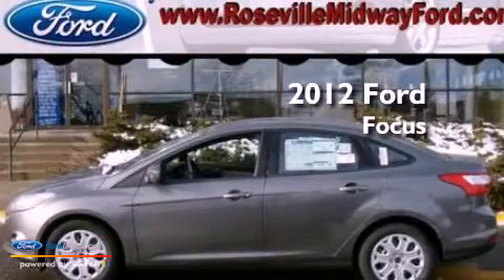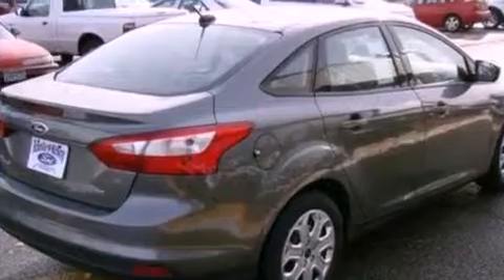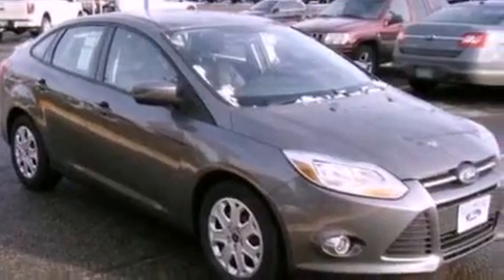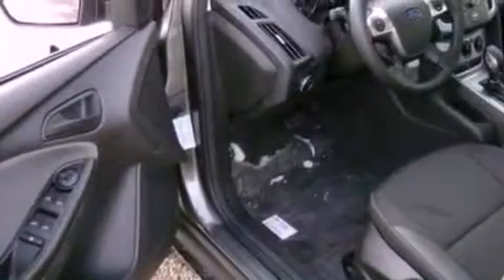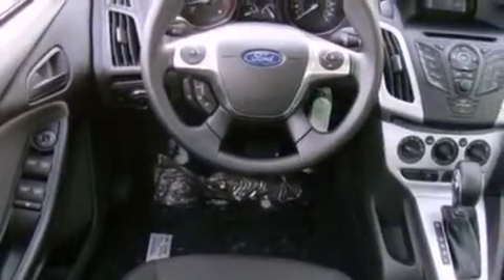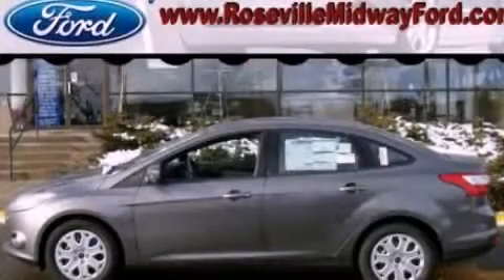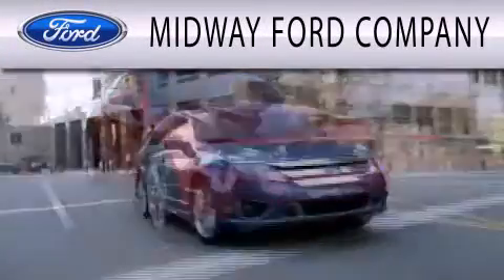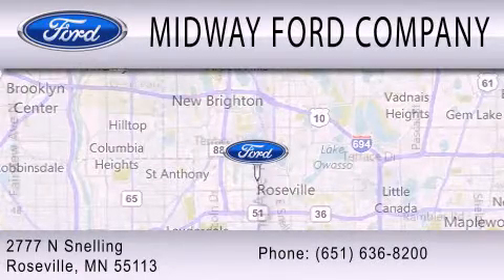2012 Ford Focus Roseville MN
Year : 2012
 Make : Ford
 Model : Focus
 Engine : 2.0L I4 16V GDI DOHC FLEXIBLE FUEL

 Exterior : STERLING GRAY METALLIC
 Miles : 4
 Interior : CHARCOAL BLACK
 Stock : 128107